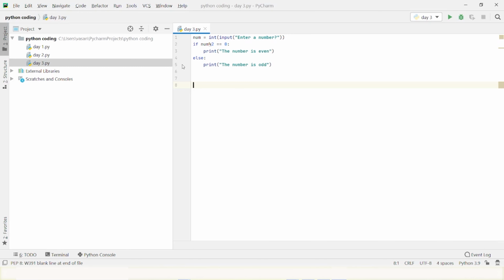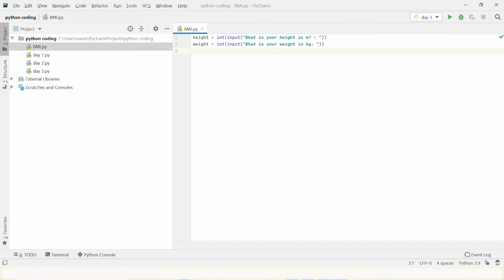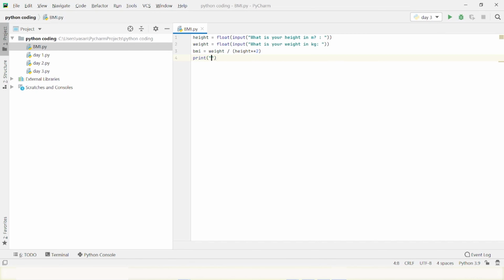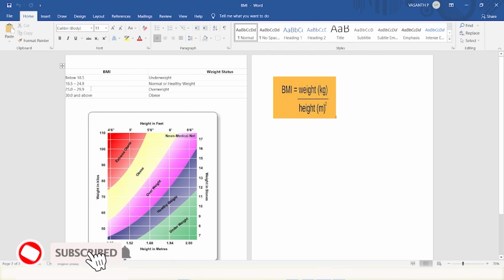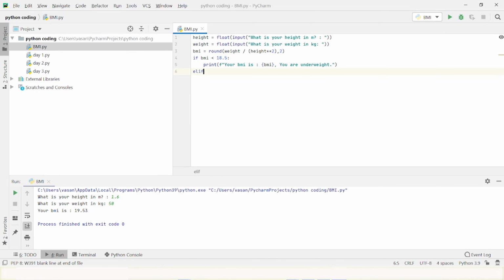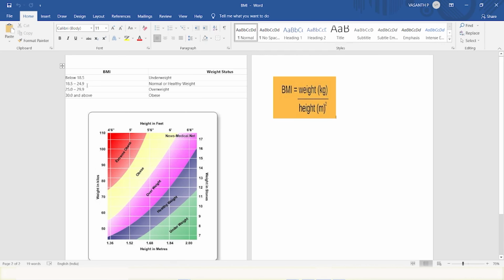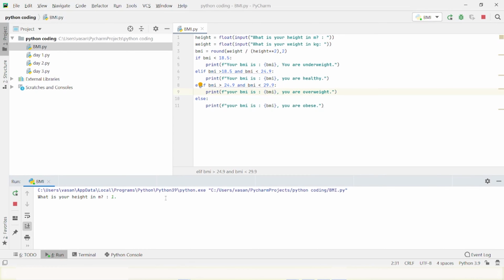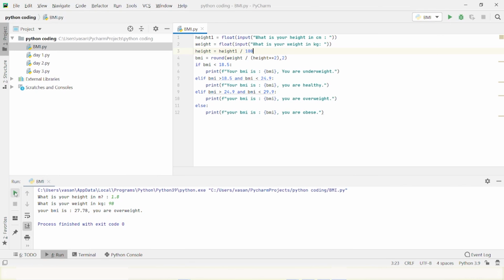How to create a BMI calculator in Python | If,elif,else statement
Hey people welcome and today in this video we'll see how to make a BMI calculator in python easily in few steps. Using if elif else statement , BMI is calculate.BMI that calculates bmi and then tells them what category they fall into. (underweight, obese ect).
Here it is the code written in python to find body mass index (BMI).